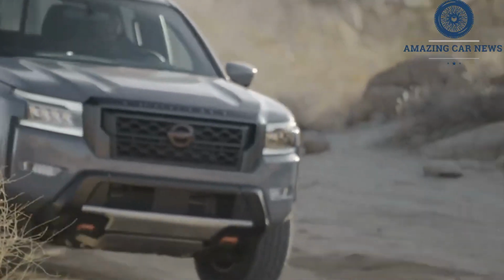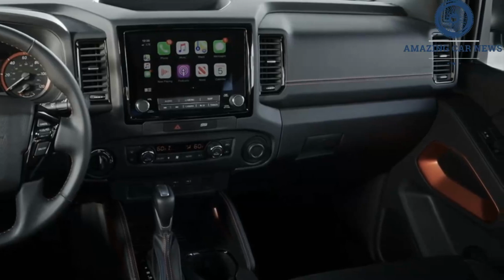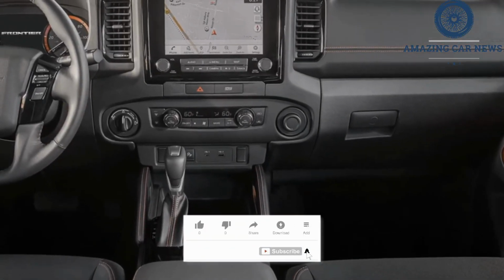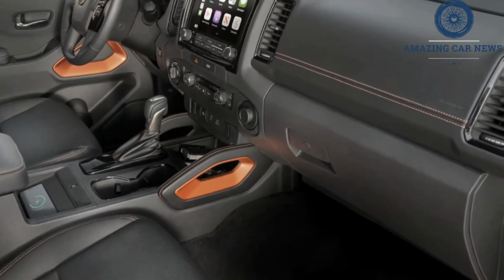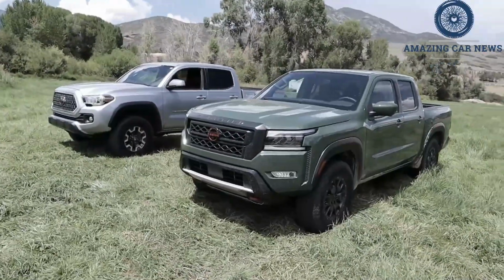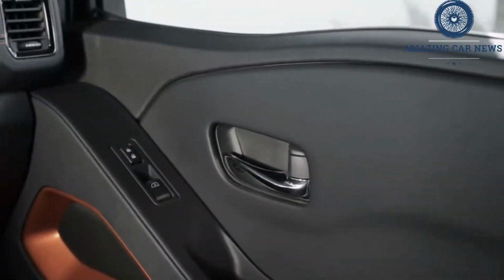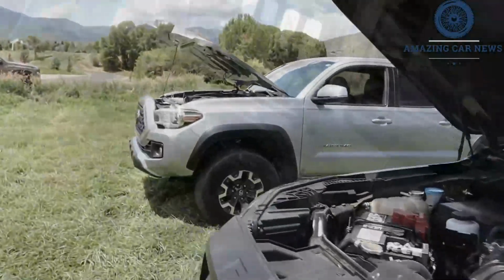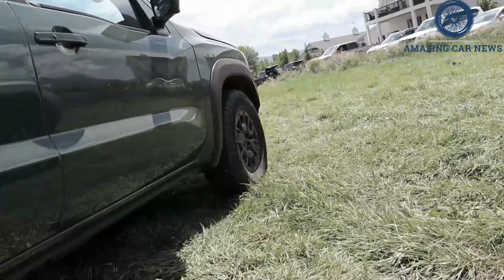AMAZING !!!! Redesign 2022 Nissan Frontier Pro 4X | Release And Date | Review | Interior & Exterior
AMAZING ! Redesign 2022 Nissan Frontier Pro 4X | Release And Date | Review | Interior & Exterior - The 2022 Nissan Frontier is fashionably late to the modern mid-size-pickup party, but its bold bodywork, futuristic face, and adoption of popular technology could make it the new hotness. While its blistered fenders draw inspiration from the original Nissan Hardbody compact truck, we're happy to report the Frontier no longer looks like a blast from the past—its predecessor remained largely unchanged for 16 years. Likewise, the truck's interior goes from drab to near fab with a more stylish layout and additional features. Power is provided by a potent 310-hp V-6 that pairs with a nine-speed automatic transmission and rear- or four-wheel drive. Off-road enthusiasts will appreciate the Pro-4X trim that has a beefier suspension, an electronically locking rear differential, and other rugged add-ons. Look for the 2022 Frontier at Nissan showrooms this summer.After waiting more than a decade and a half, Nissan finally reveals the third-generation Frontier for the 2022 model year. Sure, it still rides on a frame that dates back to the early 2000s, but the suspension has been revised, and the rest of the truck is considerably improved.Nissan offers the 2022 Frontier in several different trim levels, with the choice of rear- or four-wheel drive and either an extended or crew cab. The company hasn't released pricing for the lineup, but once that information is available, we'll provide a recommendation for which to buy.

The 2022 Frontier inherits the naturally aspirated 3.8-liter V-6 that made its debut on the last-generation 2020 model. The engine generates 310 horsepower and 281 pound-feet of torque. It pairs with a nine-speed automatic transmission and rear- or four-wheel drive. We tested this powertrain in the 2020 Frontier Pro-4X and didn't see a marked improvement in performance compared with the engine it replaced, but we'll reserve judgment until we try it out in the latest truck.The Frontier's towing capacity tops out at the same 6720 pounds as the previous generation's, which means it still falls short of rivals such as the Chevy Colorado, GMC Canyon, and Jeep Gladiator—all of which can pull at least 7650 pounds. The Nissan's maximum payload does increase by 160 pounds, though, to 1610 pounds.Nissan hasn't announced fuel-economy estimates for the 2022 Frontier. But since it has the same V-6 powertrain that motivated the previous generation, you can expect to see around 18 mpg city and 24 mpg highway. Once official figures are released and we can run the new Frontier on our 75-mph highway route, which is part of our extensive testing regimen, we can evaluate its real-world fuel economy. For more information about the Frontier's fuel economy, visit the EPA's website.

Hallo Bro Welcome To AMAZING CAR NEWS,This Channel Discuss About Used Car Price Information And All New Cars Price, News, Rumors, Concept  Release Date And Interior&Exterior First Look